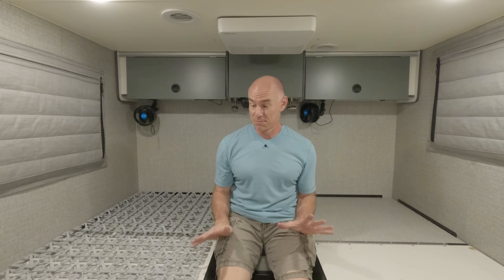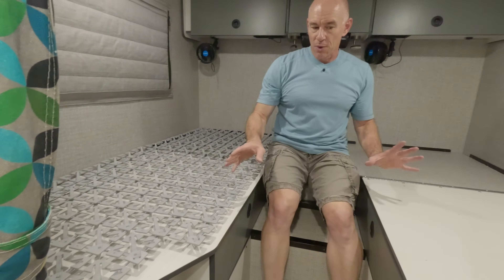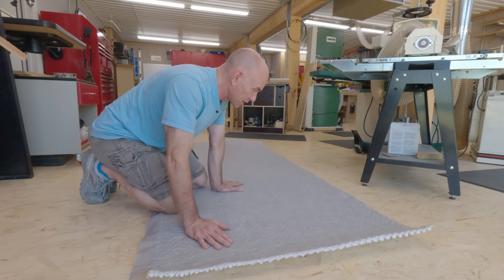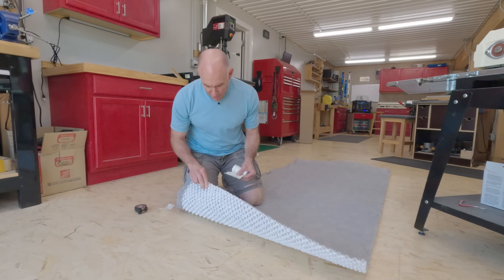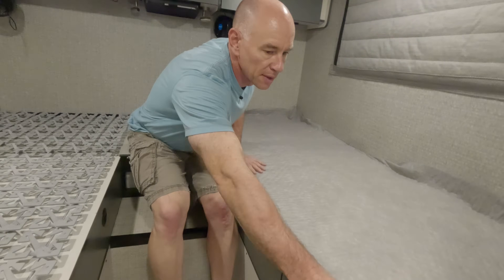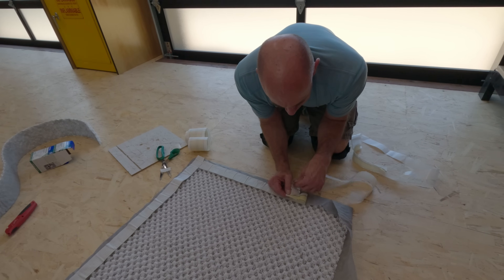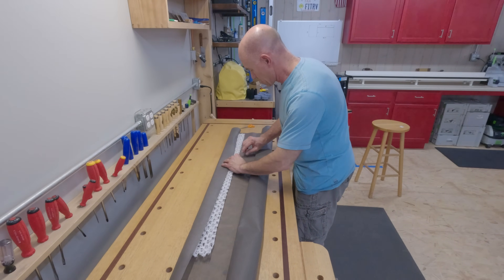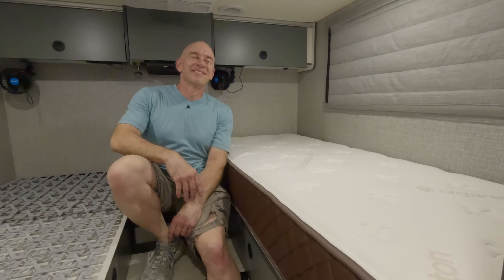Combatting RV Mattress Moisture - Installing Hypervent on a Hinged Bed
Nobody thinks about their mattress getting swampy at home, but in an RV, it's something you need to think about.  In this video, we install a product called Hypervent that should help keep air circulating underneath the mattress.  It's normally an easy install, but our hinged beds made it a bit more difficult.  Check out how we did it!